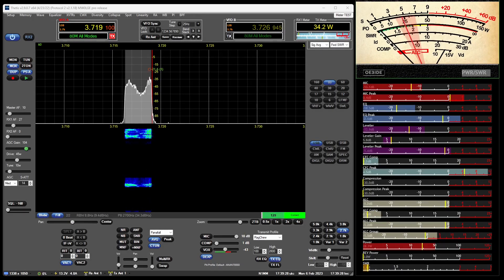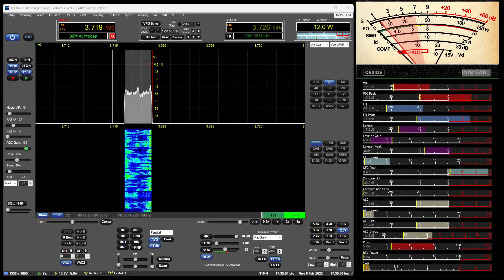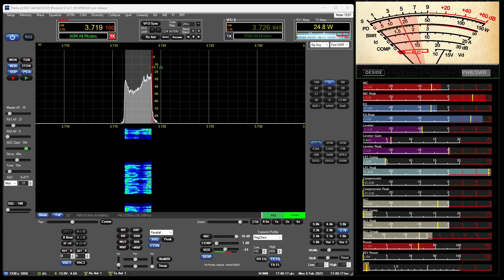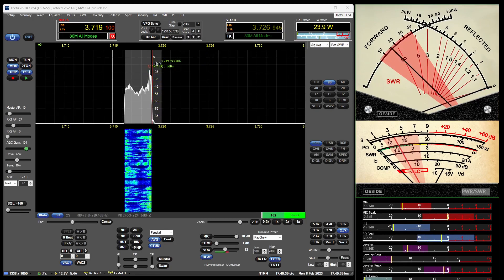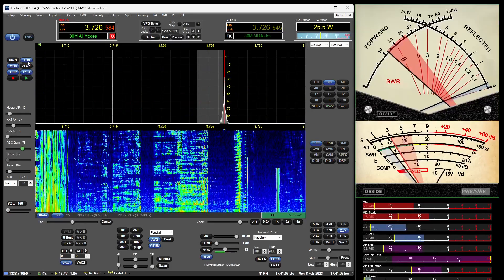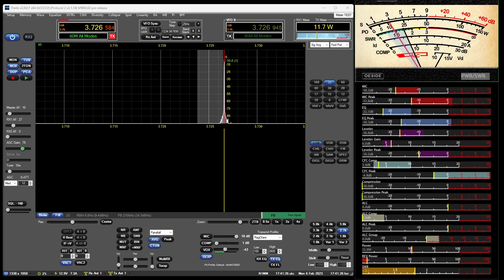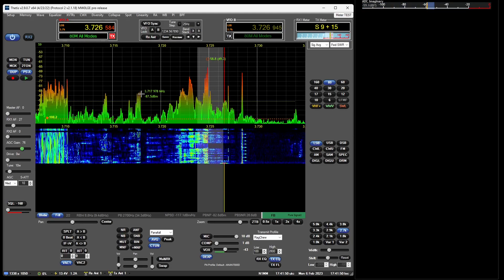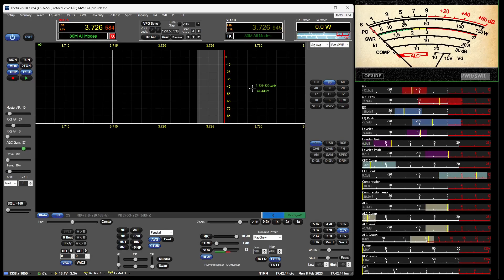Thetis Meter Work In Progress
I started this work April 2022, but after taking a 7 month break, have started working on it again. It will feature in the next version from me, in 2-4 weeks ish at a guess.